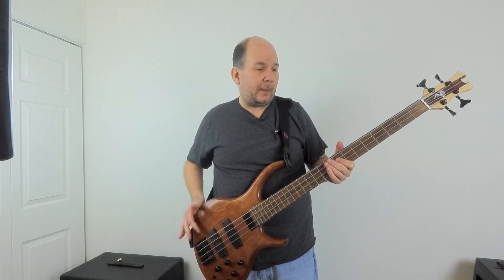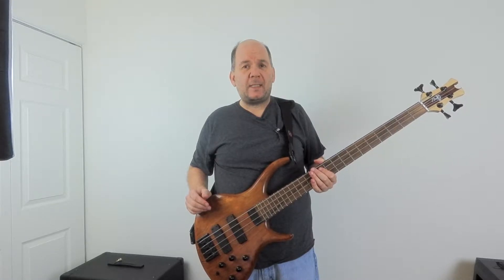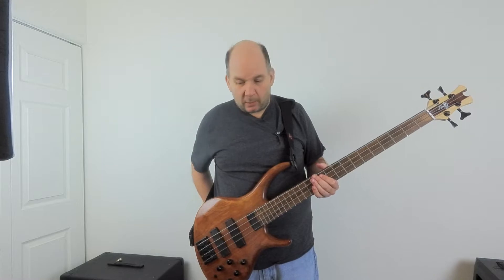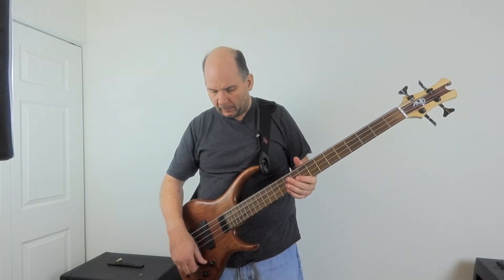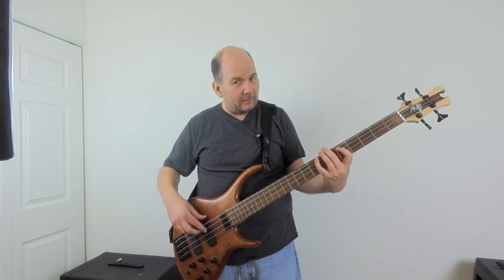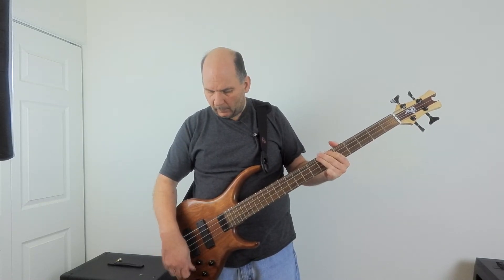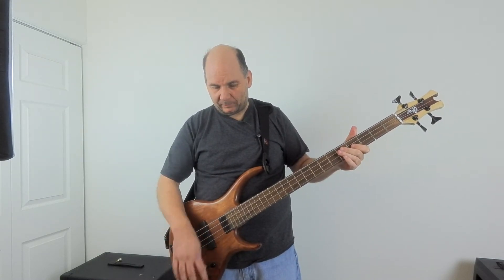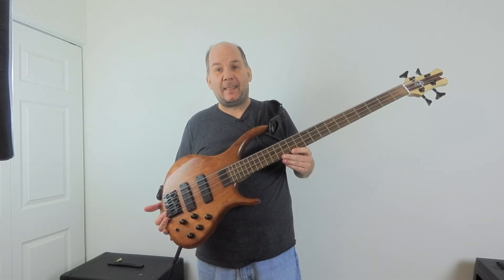🔥🔥🔥 EPIC distortion from broken Tobias bass active preamp 🔥🔥🔥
@jhspedals  - Maybe Josh from JHS would like to make a distortion pedal based on my broken preamp?  This thing is CRAZY! I've never heard a preamp make this kind of distortion before. I took my lovely Tobias Killer B out of the case earlier only to find that it's like someone replaced the guts with a Big Muff or something. The preamp failure seems related to one potentiometer. At times I can move it into a spot where I can hear (mostly) the real sound of the bass. I tried contact cleaner on the pot with no effect. I need to troubleshoot it more. Either a bad solder joint somewhere or hopefully just the pot is bad.